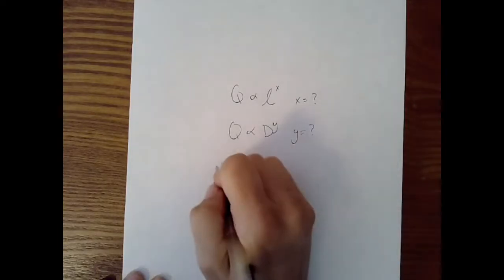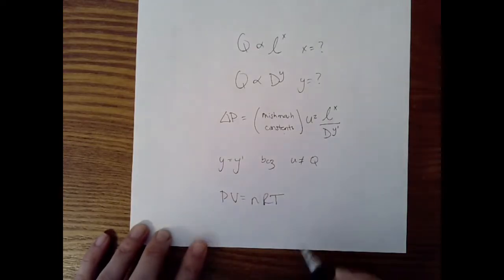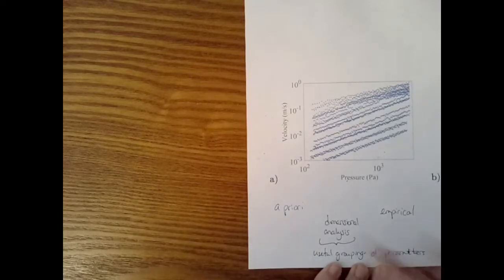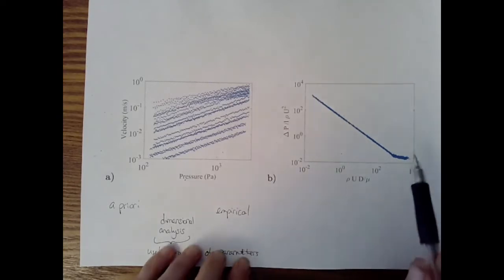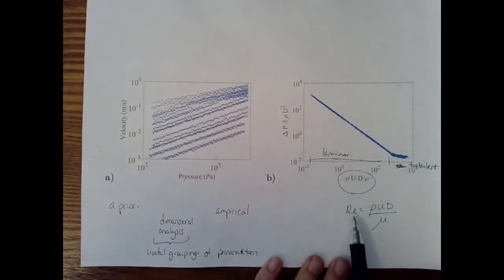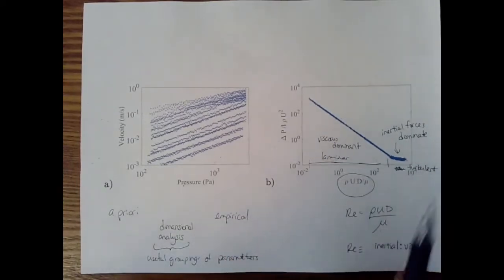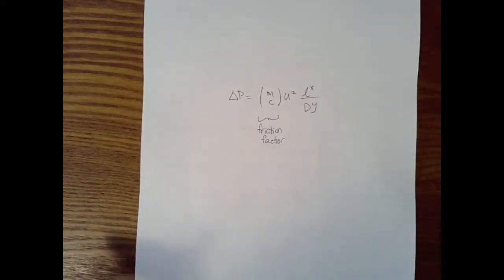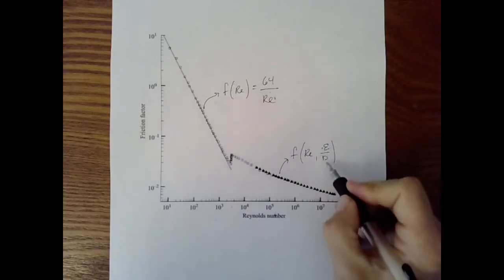Pressure driven pipe flow and the mishmash of constants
Hi class, this is what we were going to review at the beginning of class on Friday 9/30.